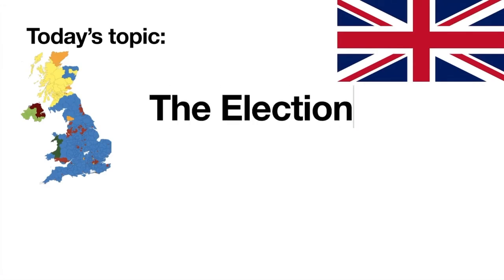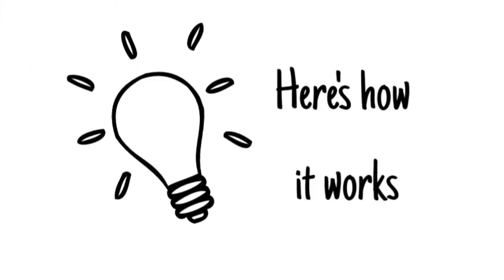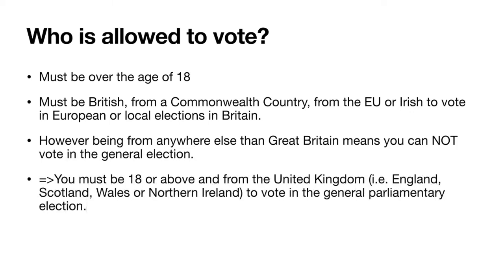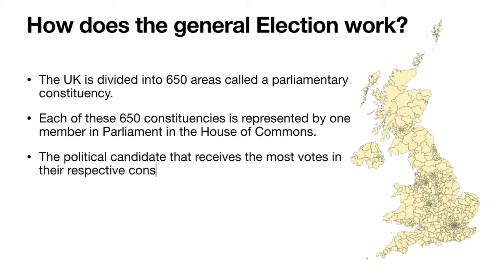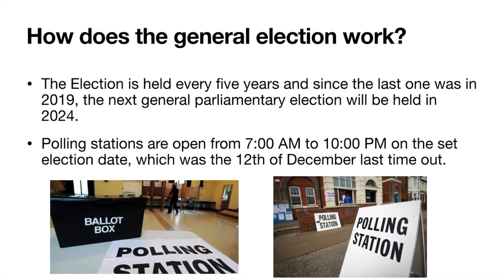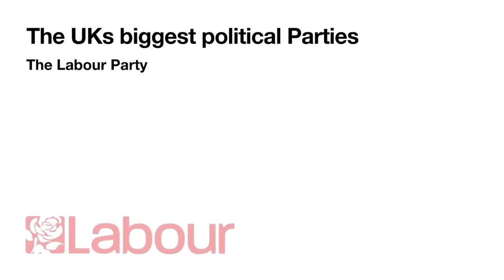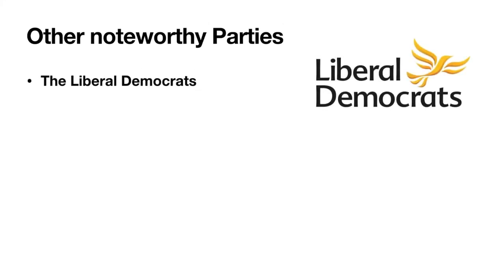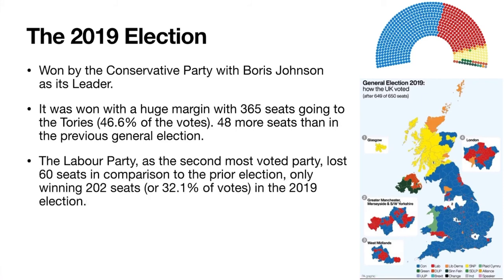The UKs government and political system oversimplified Part 2 - The Election | Get2Know - Politics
Now that the UKs government has been explained in the last video, it is now time to take a quick look at the UKs voting system with a specific focus on the general parliamentary election.

This video is part of the school project Get2Know - Politics by Kirjan, Justus and Dzhem.